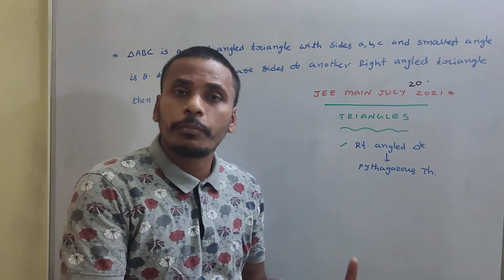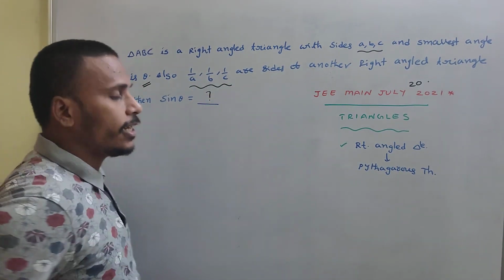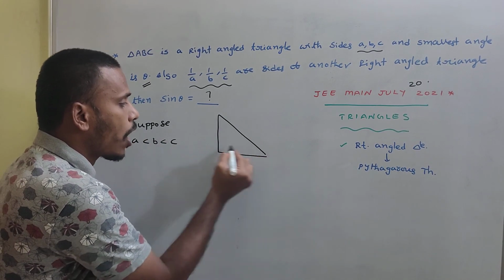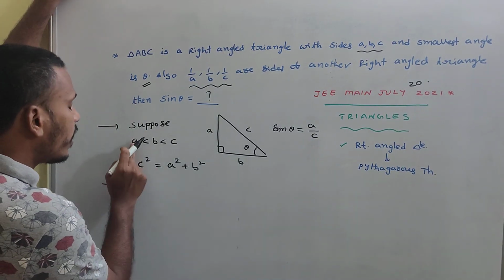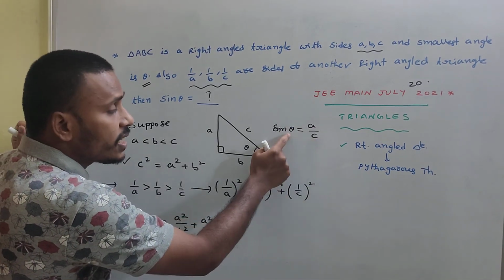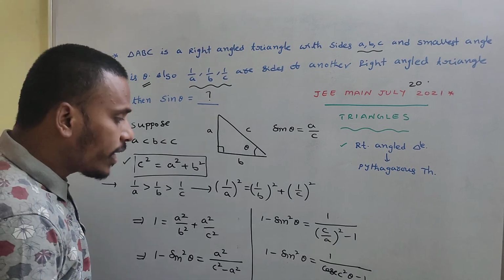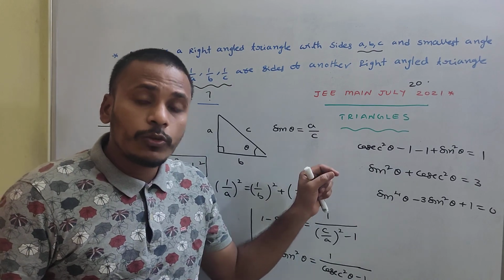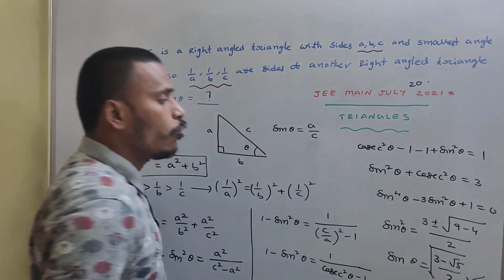Solutions for jee main July 2021 mathematics from TRIANGLES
mathsganga jeejuly jeemain2021 Solutions for jee july 2021 mathematics session 1 from TRIANGLES

jee video solutions
Chapterwise video solutions for JEE main July 2021
Definite integrals from jee july 2021
3rd attempt jee main 2021
matrices from July 2021
Matrices and Determinents
Triangles from July 2021 jee main